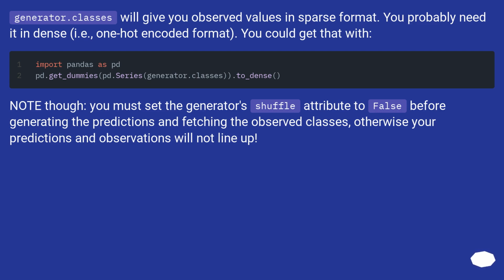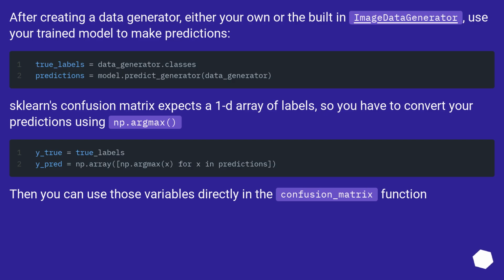get true labels from keras generator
Chapters
00:00 Question
00:38 Accepted answer (Score 4)
01:12 Answer 2 (Score 1)
02:11 Thank you